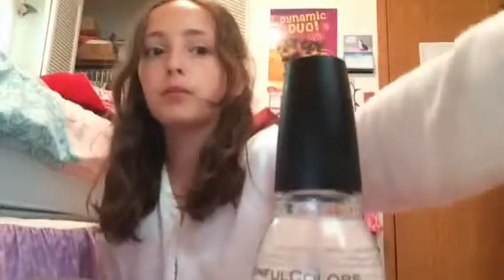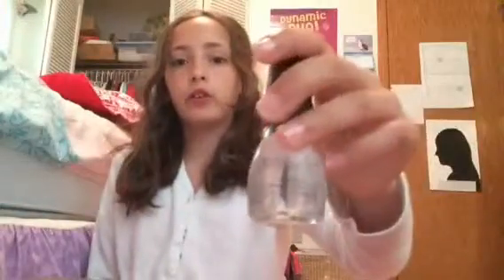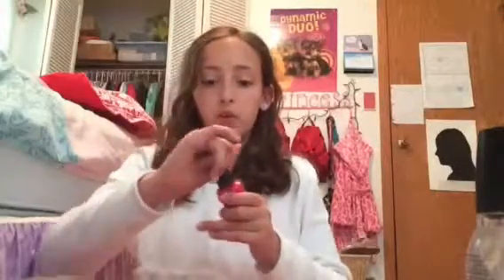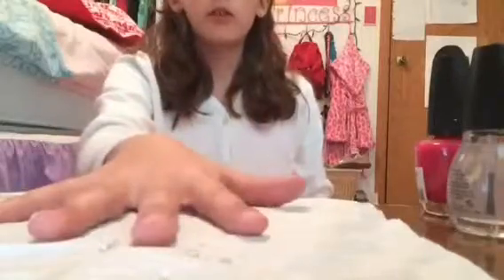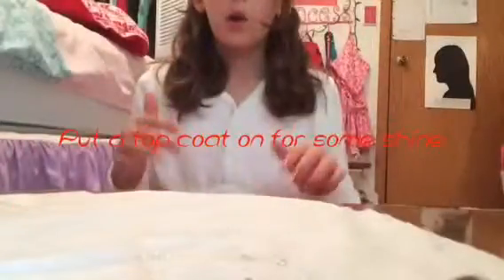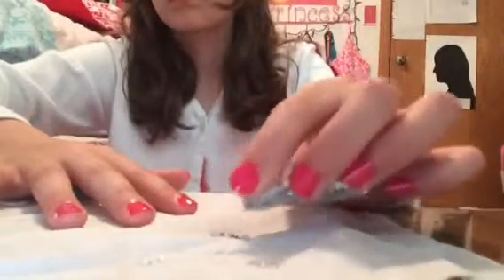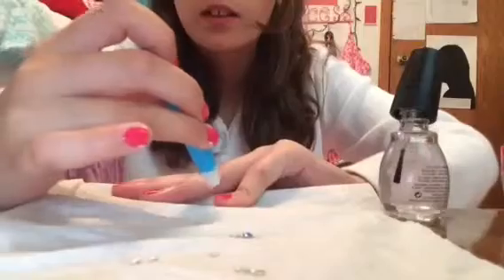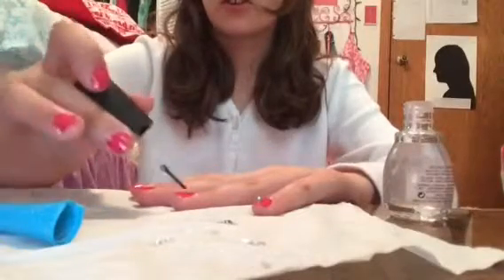Brianne's DIY nail tutorial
Nails are fun, put even funner (not a real word) when u do this tutorial!